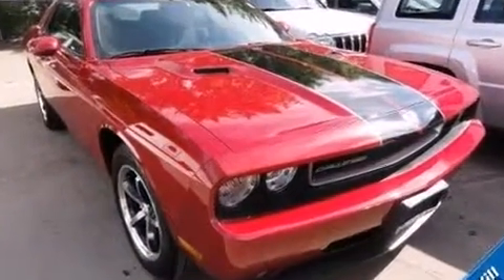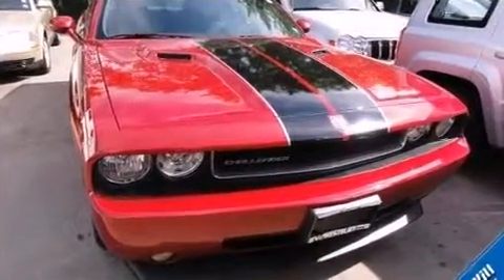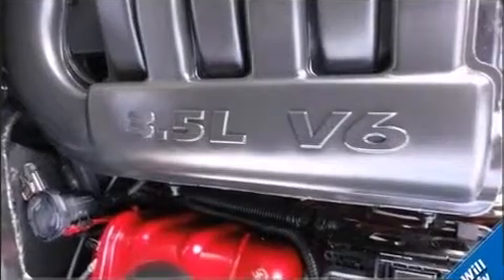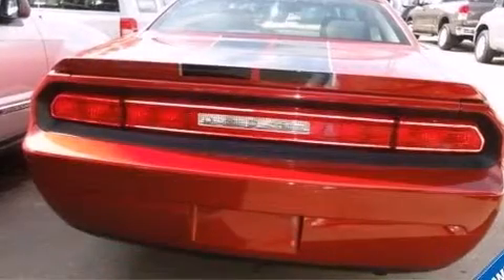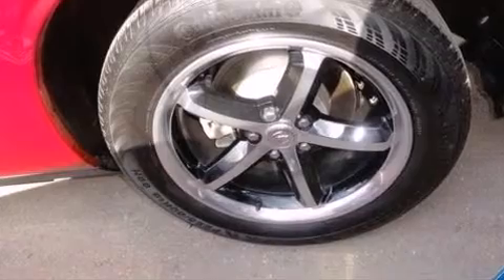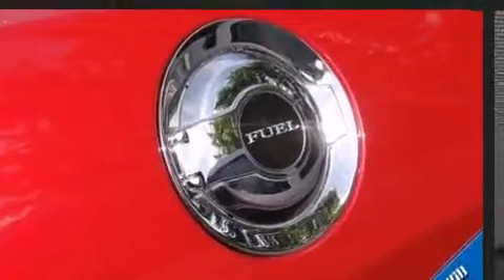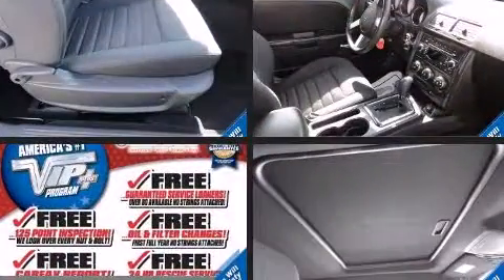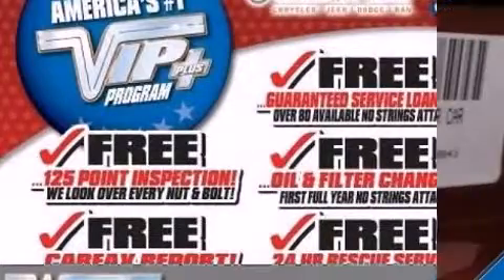2010 Dodge Challenger SE in Westbury, Long Island, NY 11753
Discerning drivers will appreciate the 2010 Dodge Challenger. This 2 door, 5 passenger coupe has not yet reached the 20,000 mile mark! Dodge made sure to keep road-handling and sportiness at the top of it's priority list. A 3.5 liter V-6 engine pairs with a sophisticated 5 speed automatic transmission, providing a smooth and predictable driving experience. Dodge prioritized practicality, efficiency, and style by including: delay-off headlights, 1-touch window functionality, air conditioning, remote keyless entry, cruise control, an overhead console, and power windows. Dodge ensures the safety and security of its passengers with equipment such as: dual front impact airbags, head curtain airbags, traction control, brake assist, ignition disabling, and 4 wheel disc brakes with ABS. For added security, dynamic Stability Control supplements the drivetrain. A Carfax history report indicates just one previous owner. We pride ourselves in the quality that we offer on all of our vehicles. Please don't hesitate to give us a call.